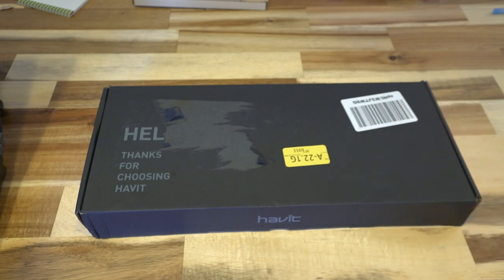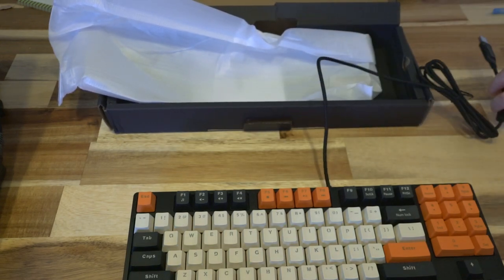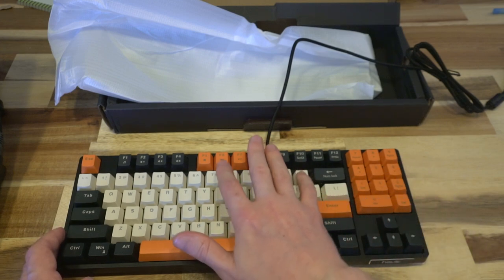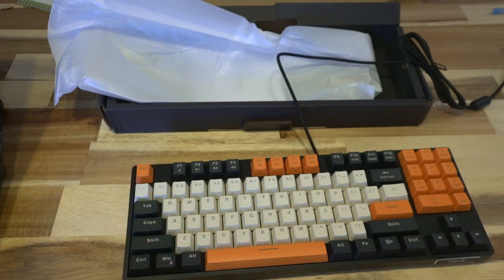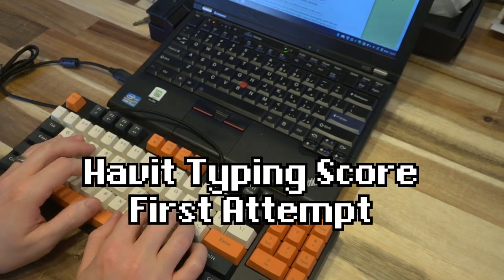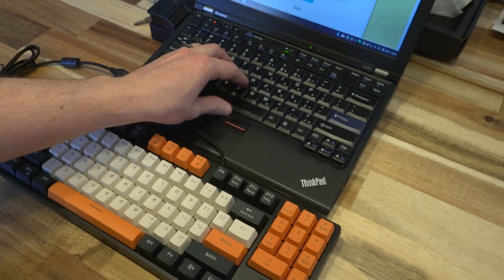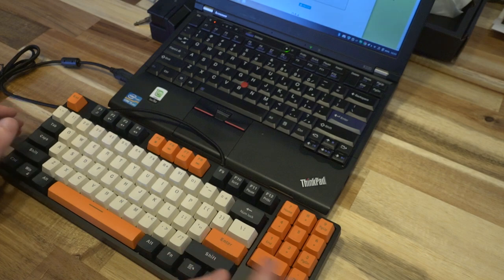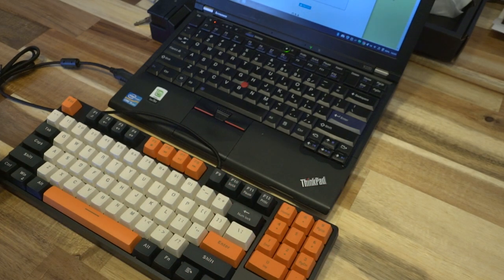Havit Retro Style Mechanical Keyboard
Today I take a quick tour of a keyboard I bought for use at work. I was easily drawn in by the classic colour scheme, size and unique setup for the numpad.

Amazon.com
(Keycap kit DIY)